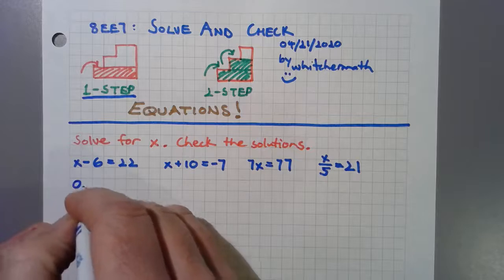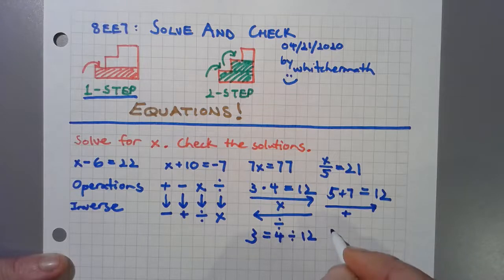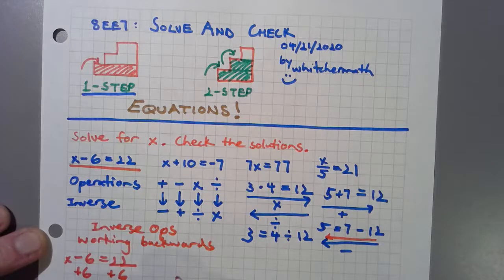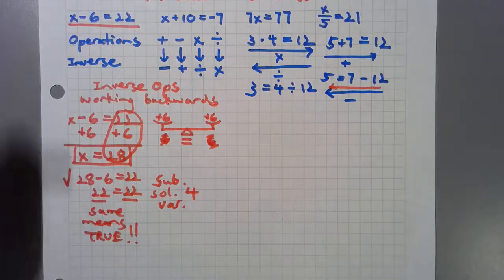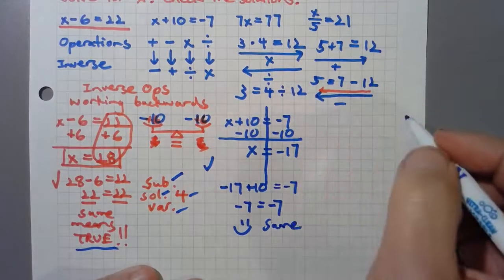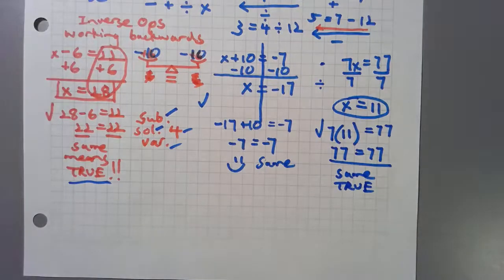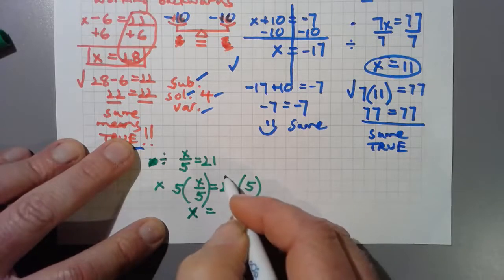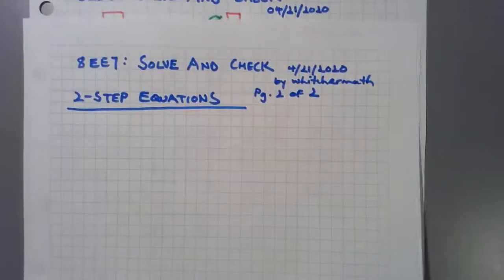Solve & Check 1 Step Equations 7th & 8th grade